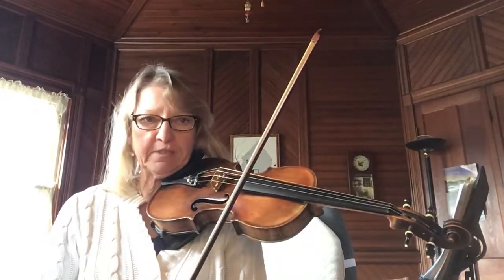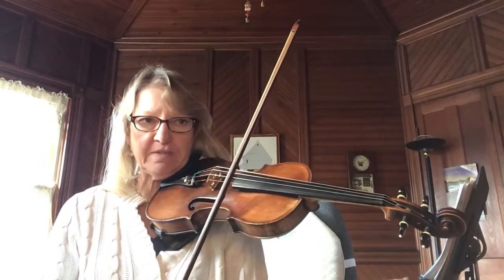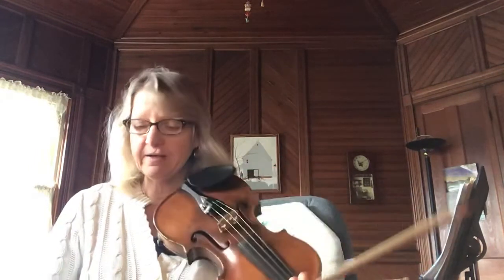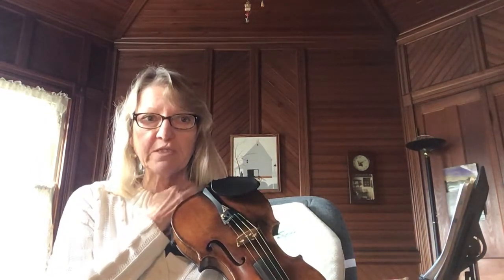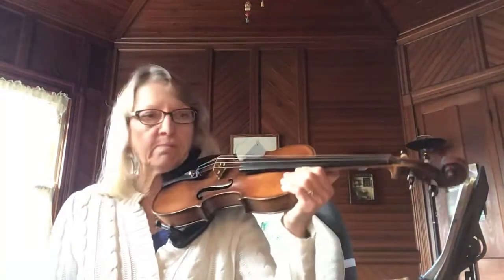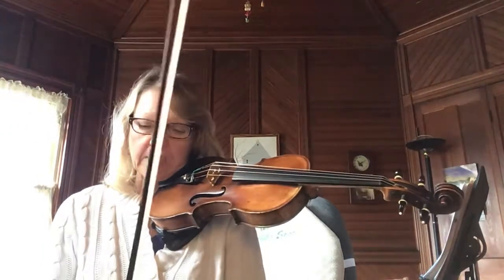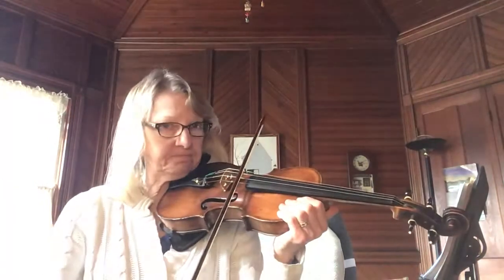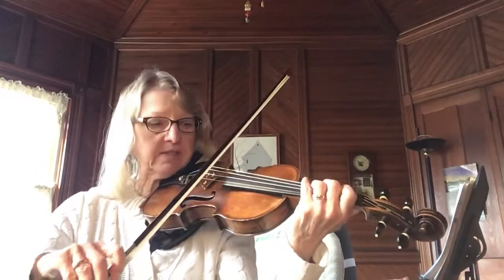Kesh jig slow tempo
Recorded for the Bonnie Loch Fiddle club. It’s also a very common session tune.